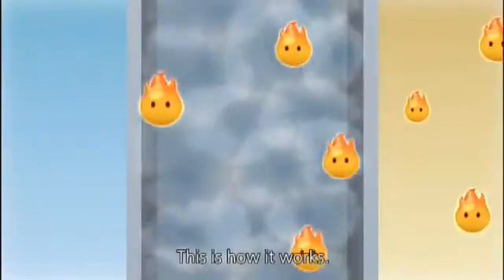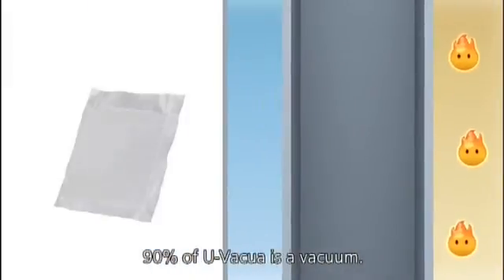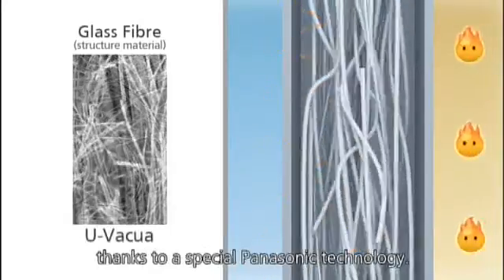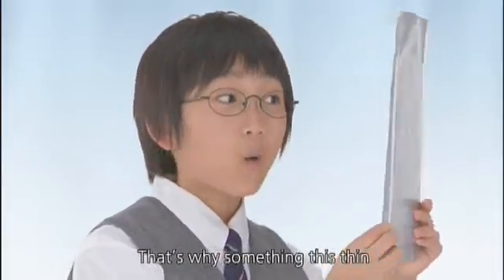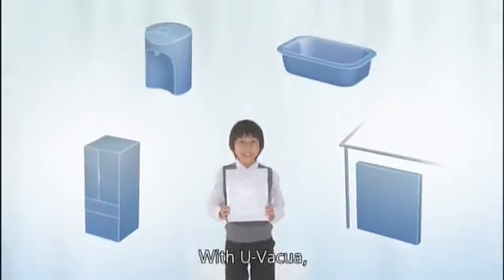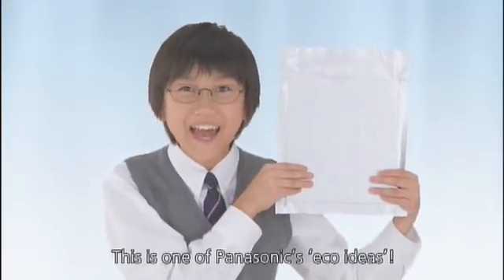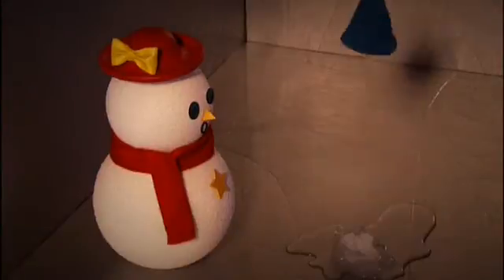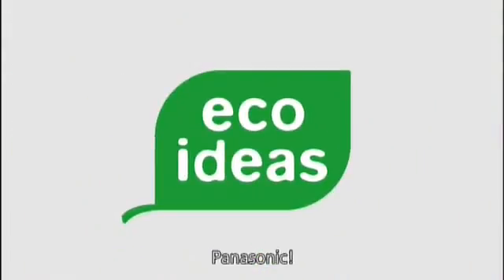Eco Ideas - Technology for Thermal Insulation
Apa kira-kira Thermal Insulation ? hm.. ayo saksikan videonya bersama sama !